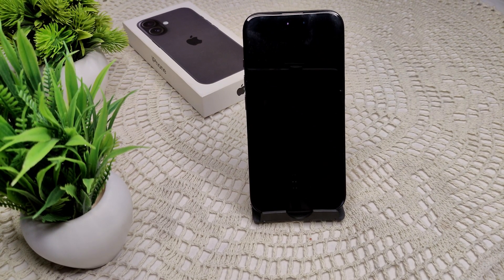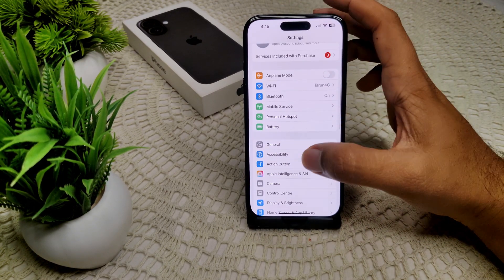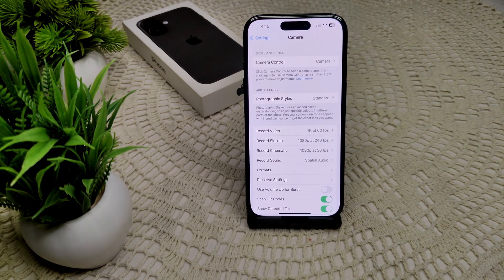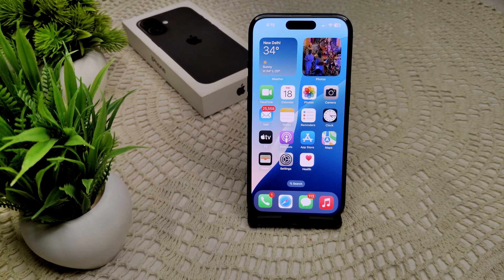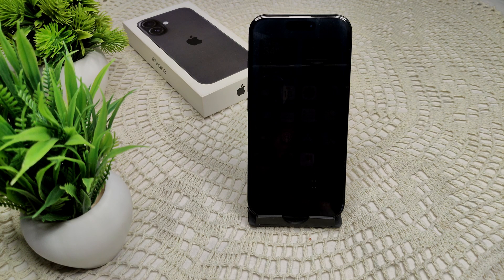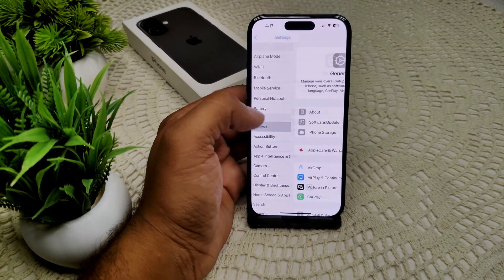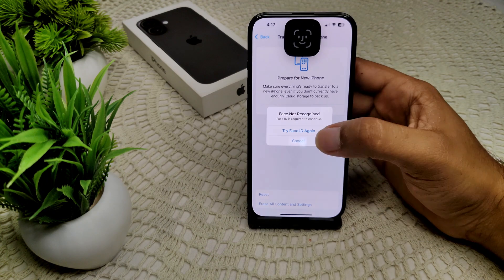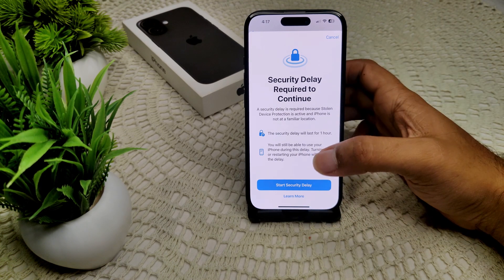iPhone 16/16 Plus Audio Mix Settings Not Working: Here's How To Fix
In this informative video, we address the common issue of audio mix settings not functioning properly on the iPhone 16 and iPhone 16 Plus. Join us as we provide step-by-step solutions to troubleshoot and resolve this problem, ensuring you can enjoy your audio experience to the fullest.

00:12 FIX 1: CHECK SETTINGS
01:01 FIX 2: DISABLE VOCAL SHORT CUT
01:33 FIX 3: CHECK MICROPHONE
02:01 FIX 4: RESET